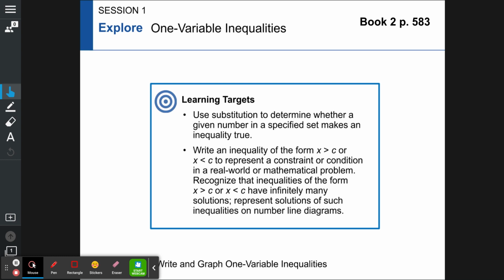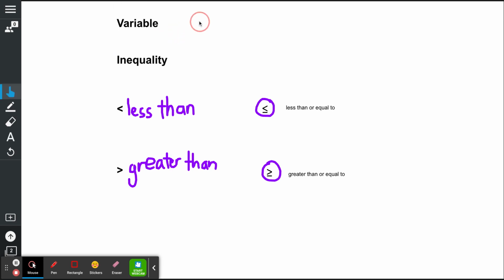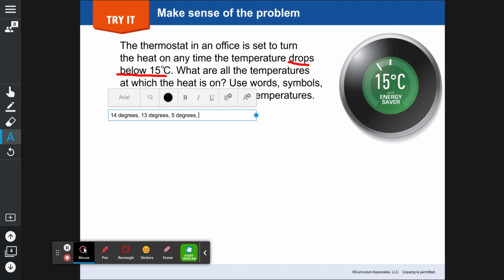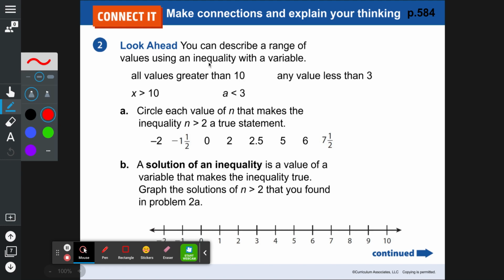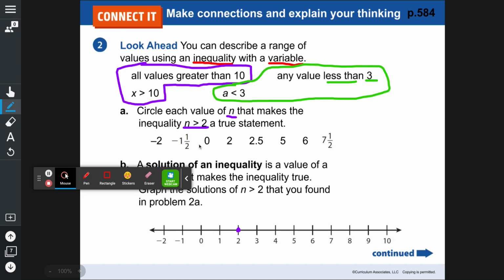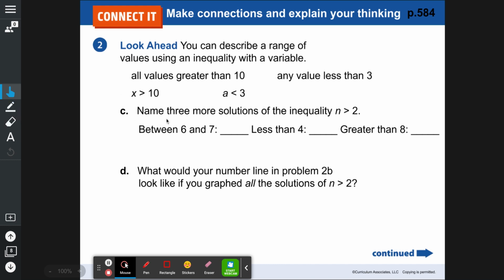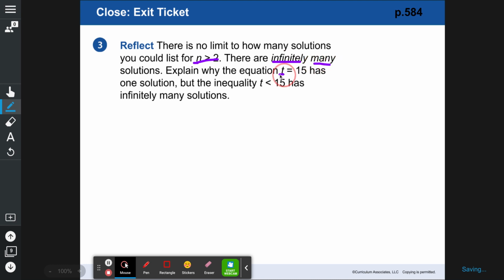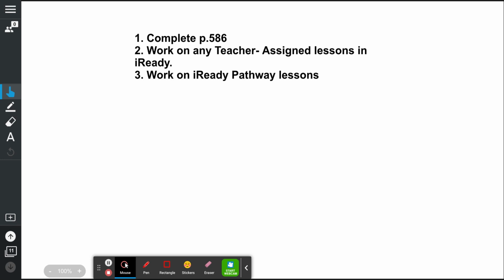Lesson 26 Session 1: One-Variable Inequalities